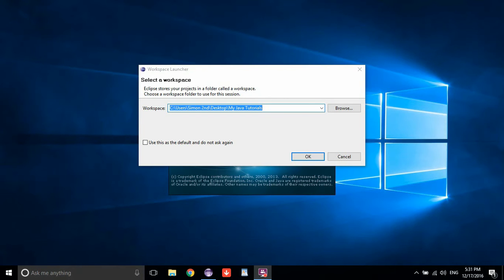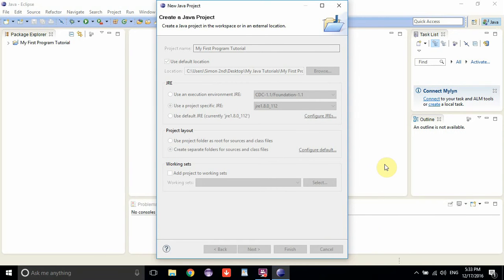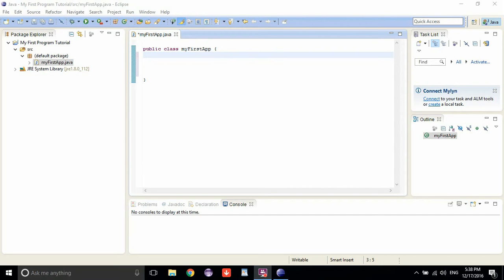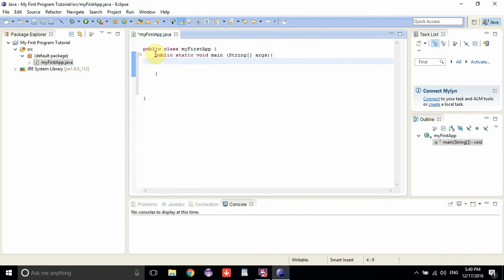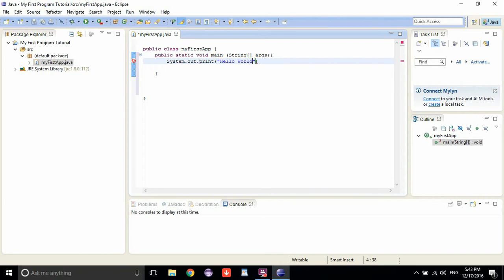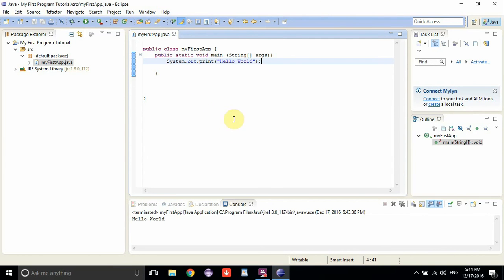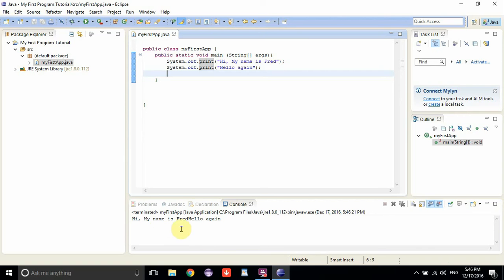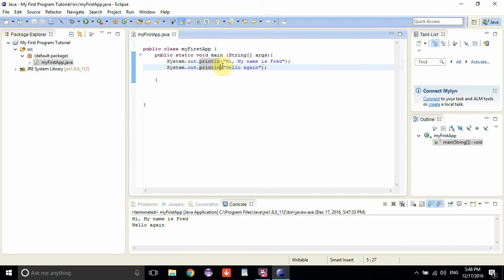Hello World Tutorial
This is a Java 8 Beginners tutorial video, this is the first video relating to the traditional  'Hello World' program. A simple program showing you how to display text on the screen.